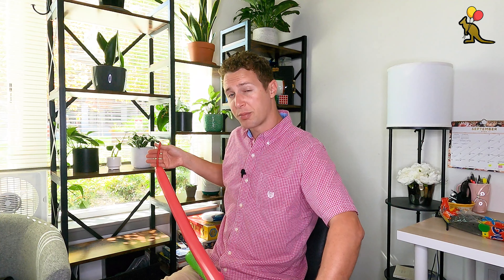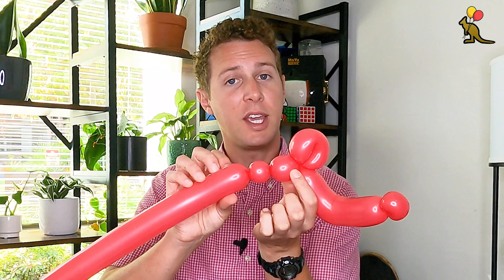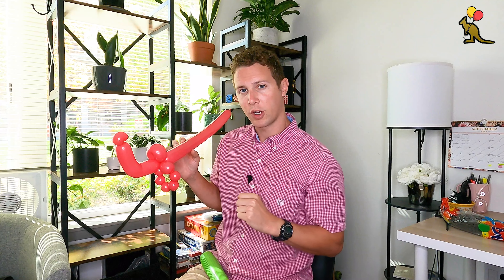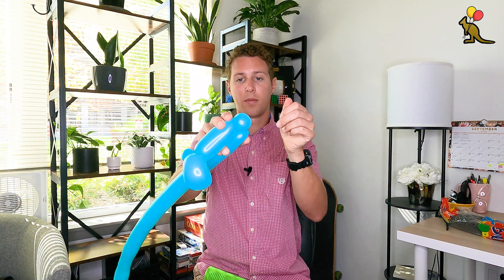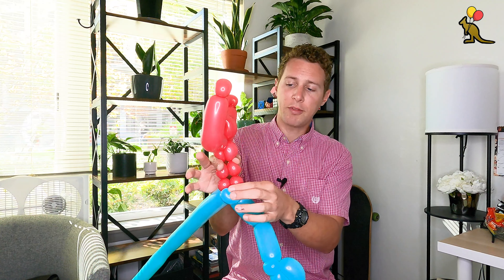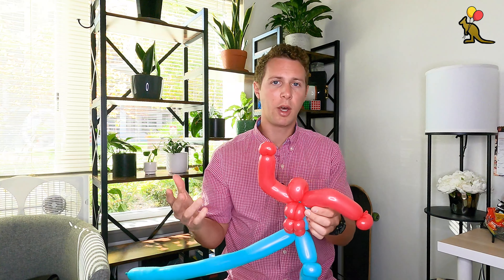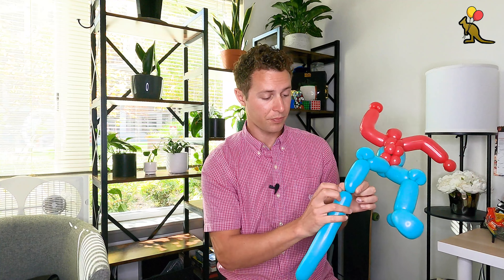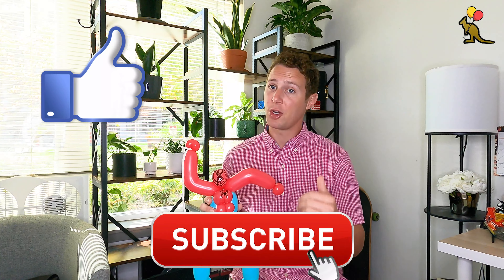How to Make Balloon Spiderman - Balloon Twisting Tutorial